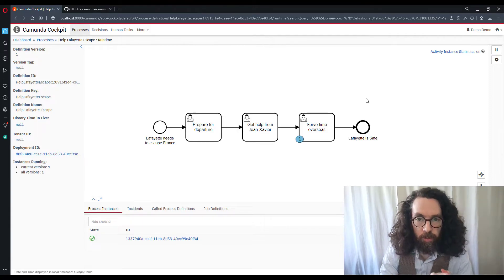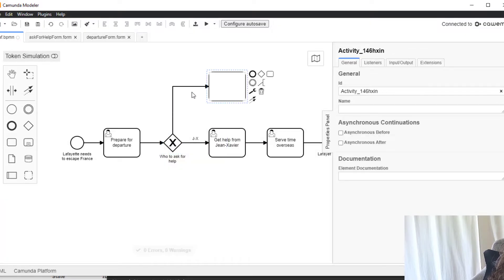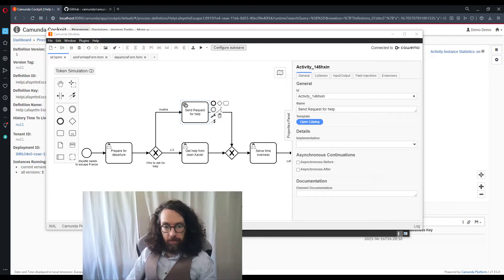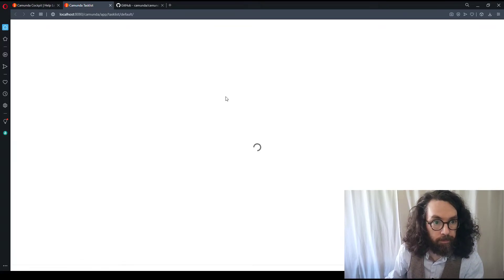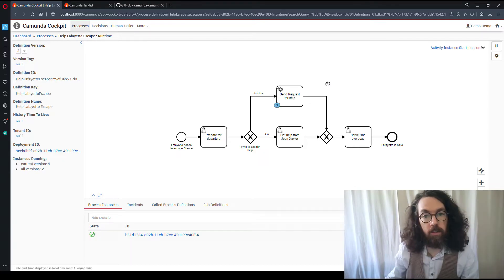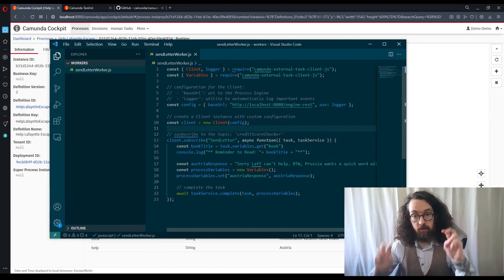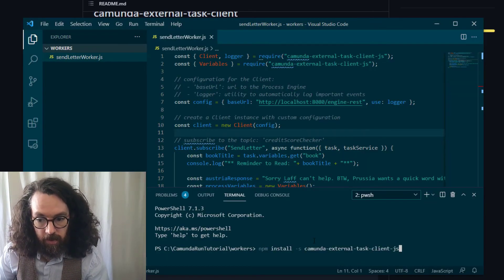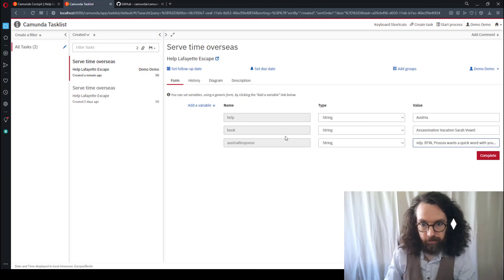Camunda Platform 7 Tutorial: Building and Running a JavaScript External Task in Camunda Run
Watch this how-to video to learn more about adding an XOR gateway to your Camunda Platform 7 Run project. This will allow you to route business processes based on data entered by users.

In this tutorial, Developer Advocate Niall Deehan will also show how to orchestrate an external worker by configuring a service task and coding a simple JavaScript file to fetch and complete work from the engine.

To see the Camunda Modeler plugins that were used, please

00:00 - Adding and executing an XOR gateway
03:45 - Configure a Service Task for an external worker
06:30 - Building an external worker in JavaScript
10:42 - Installing and starting up your external task